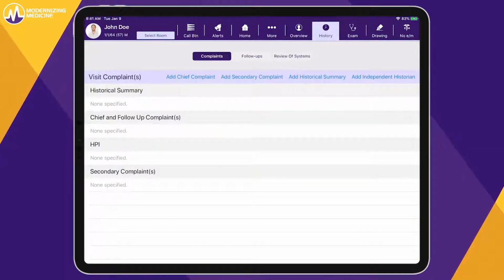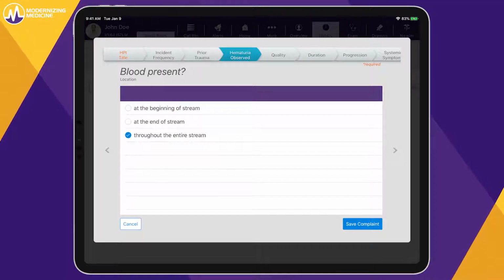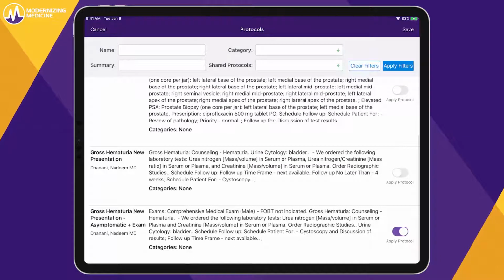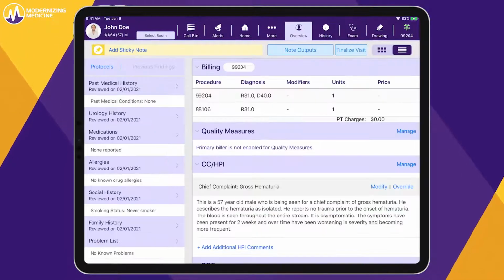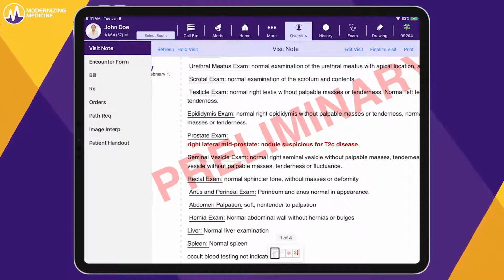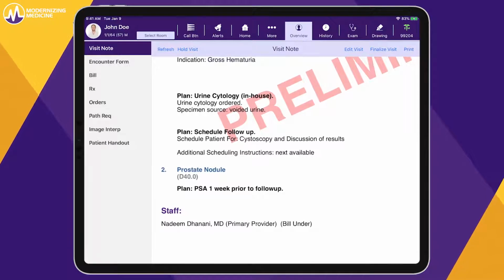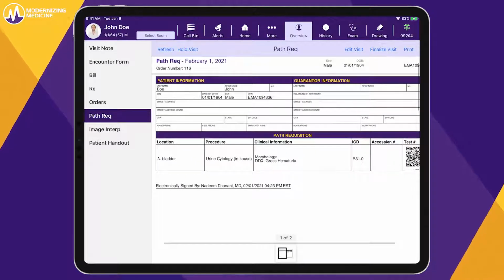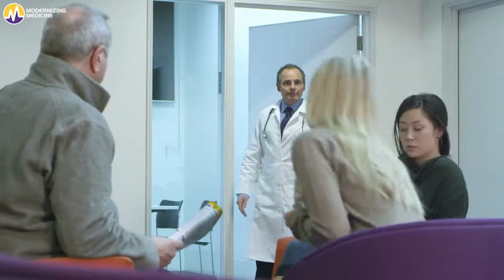Documenting Patient Visits Using Urology-Specific EHR, EMA®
See how to document patient visits quickly and easily using Modernizing Medicine®'s urology-specific EHR, EMA®.

Here is a full transcription of the video:

Hi, I’m Dr. Nadeem Dhanani, Medical Director of Urology at Modernizing Medicine and a practicing urologist. I‘d like to show you how quick and easy it is to document a patient visit using EMA, our urology-specific EHR. Our patient, John Doe, is coming in today for gross hematuria, so Iet’s add that as his new chief complaint.

Notice that gross hematuria comes up as one of the top choices. That’s because it's something that I commonly see in my practice, so the system has moved that complaint to the top of the list through adaptive learning.

Next, I will go through and answer as many or as few of these questions as I’d like. I want to note that the patient has painless, gross hematuria for two weeks. It's been getting worse and now he's coming in. Just like that, I'm done with my history.

Let’s move on to the exam. Since gross hematuria is something that I see often in my practice, I will use a protocol that I customized. It will set up my physical exam for me and it will order my tests.

I will also note on the exam that this patient was found to have a prostate nodule. I want to be able to document that and I'll use the body diagram for that in order to help illustrate what it is that I found. I'll also order a PSA since this patient did have a prostate nodule. And with that, I'm done with my documentation.

Let's now review our outputs. First of all, in terms of my note, my chief complaint is easily found here. You’ll see that I have a paragraph of history which was obtained simply by tapping the screen without any typing or dictation. My physical exam is documented, also highlighting the area of abnormality that I palpated on the patient's prostate.

Here you'll see the impressions and plans for the gross hematuria, and you’ll also see where I counseled the patient. The details of that counseling are attached. Next, you’ll see where I ordered some tests and labs. I ordered a CT program and a urine cytology. I also scheduled the patient for follow-up for cystoscopy. Because I found a prostate nodule, I also ordered a PSA.

My orders were generated alongside my documentation, so you’ll notice here the orders for the images and the labs. It also generated a path requisition label. I can easily review the documentation and orders the system suggested to make sure they’re correct, and if I want to make any changes before finalizing, I can do so.  Once I’m happy with the documentation and next steps, I can finalize the note.

And with that, the visit and documentation is complete, and I can move on to seeing my next patient. This is just a sampling of EMA’s many tools and features that can help modernize your urology practice and make your practice more efficient.